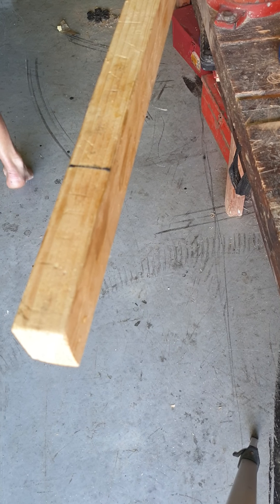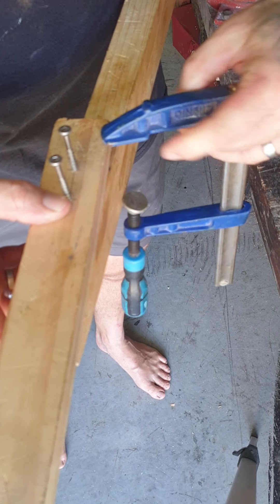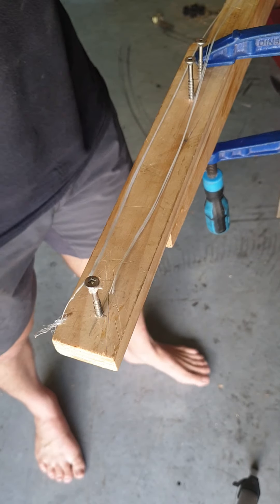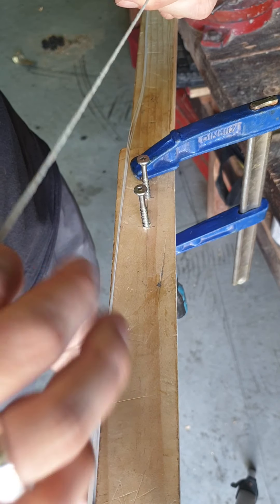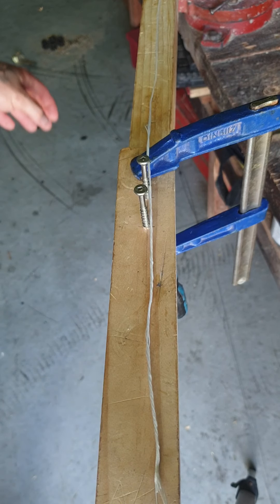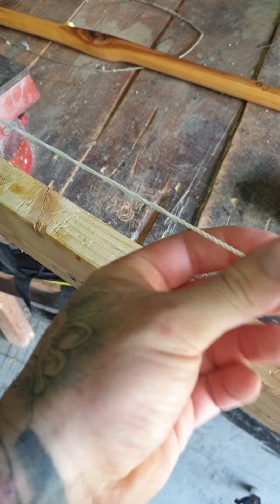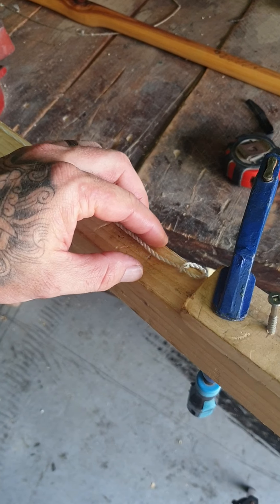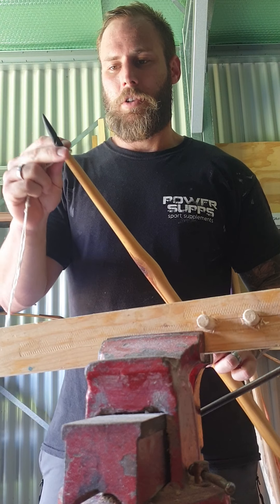Easy Flemish Twist string (part 1)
Making up a quick flemish twist string for the first longbow from the new shop.